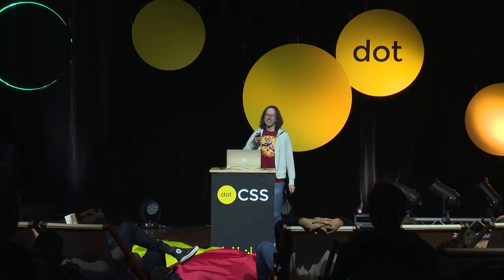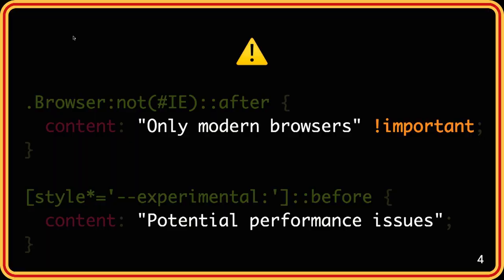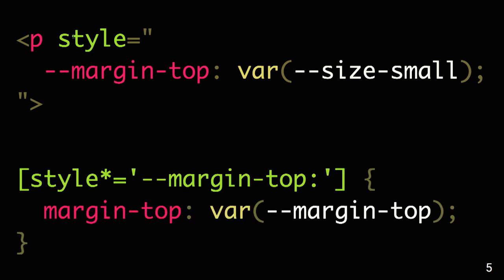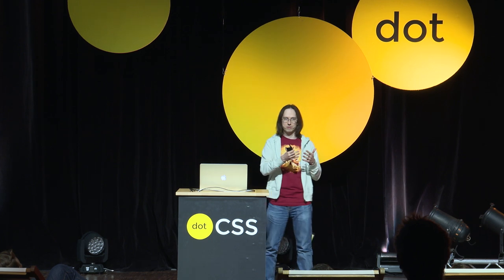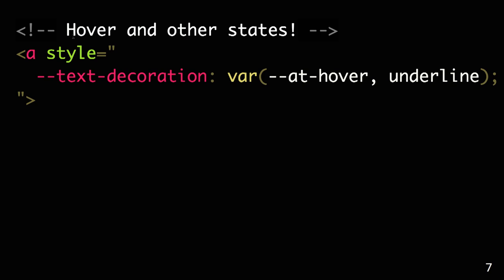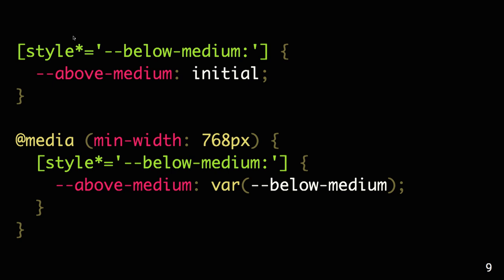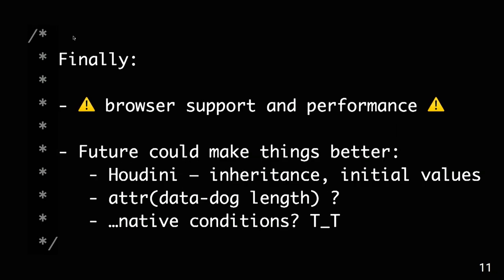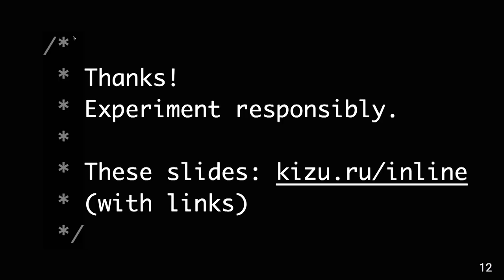dotCSS 2019 - Roman Komarov - Utility of Inline Styles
on December 4, 2019 in Paris.

We used to avoid inline styles, considering them a “bad practice”. But what if most of the known pitfalls could be avoided by using modern CSS features like custom properties?

Roman shows how we can use CSS variables to recreate a utility-first approach by using them as an API from our HTML style attributes.